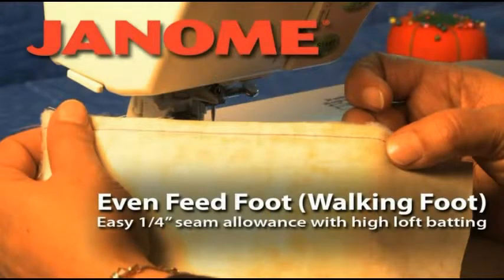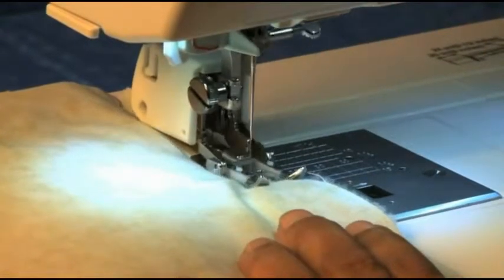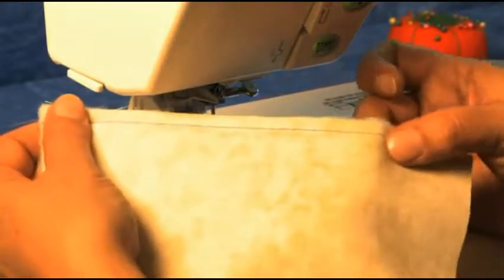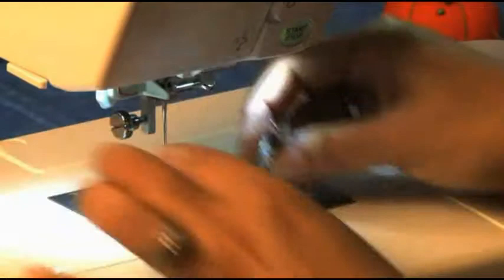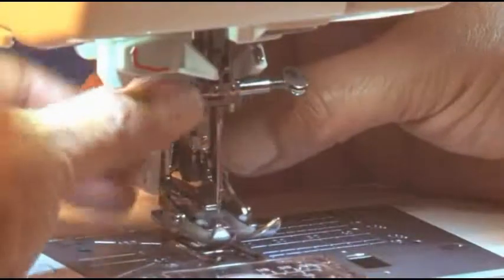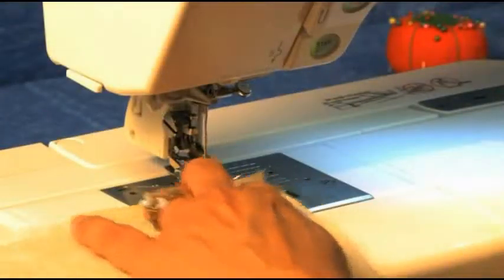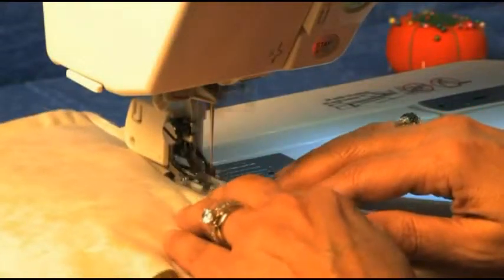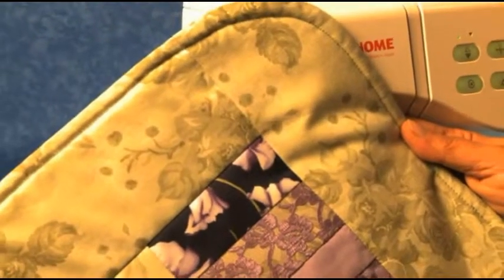Janome Even Feed Foot Walking Foot Video Easy 1/4" Inch Seam Allowance With High Loft Batting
How to use the Janome Even Feed Foot (Walking Foot) Video for Sewing 1/4" Inch Seam Allowance on High Loft Batting

Buy your Janome Feed Foot Walking Foot accessories online at Bargain Box